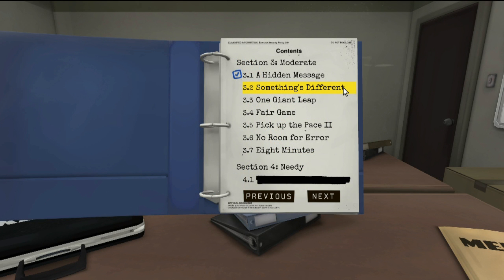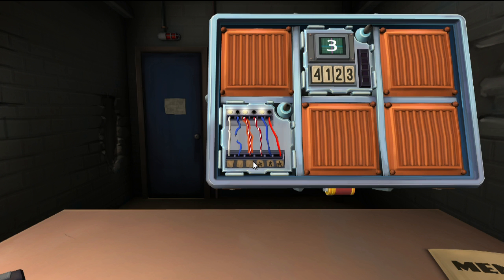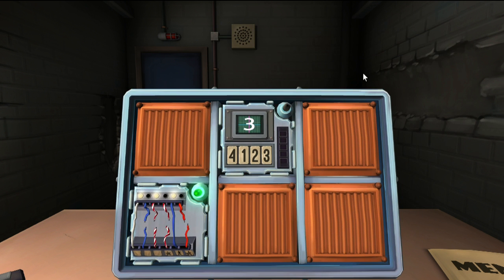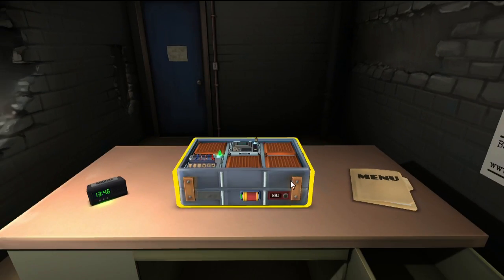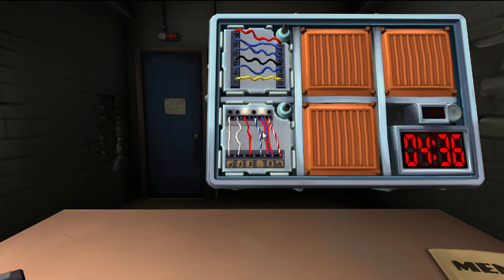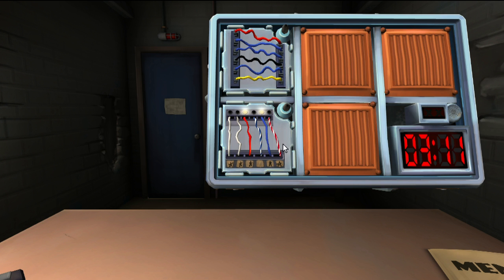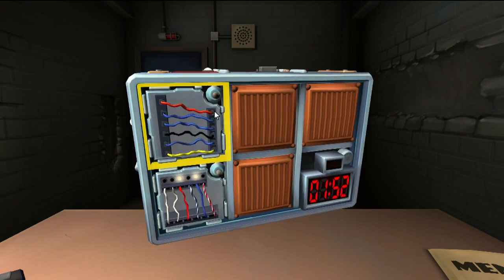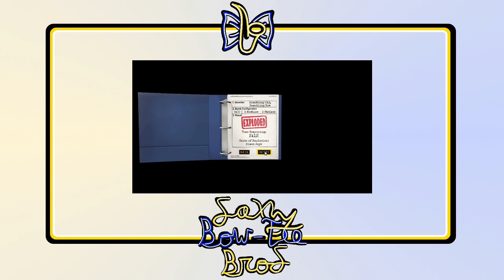SBB: Keep Talking and Nobody Explodes #4: Complicated Wires are Complicated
And we thought mazes were tough... Oh wait, they still are...
Drew and I have given up on YouTube and are now bomb disposal experts! Sort of...

**Bambi's Snapchat:  deerelfthing

Auf Wiedersehen!